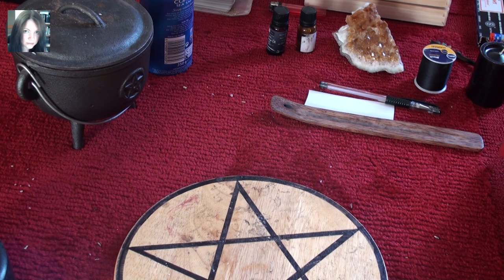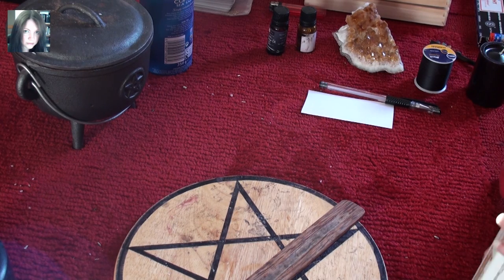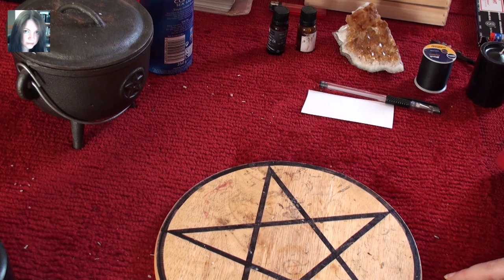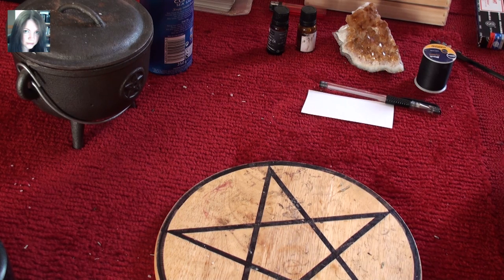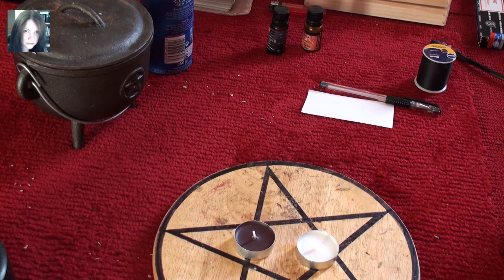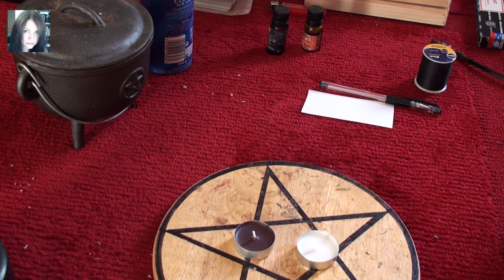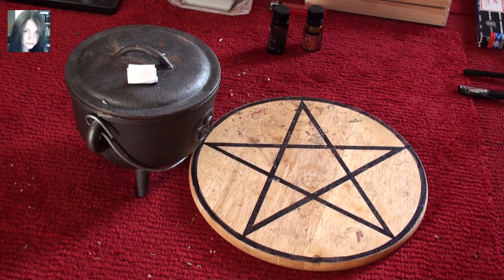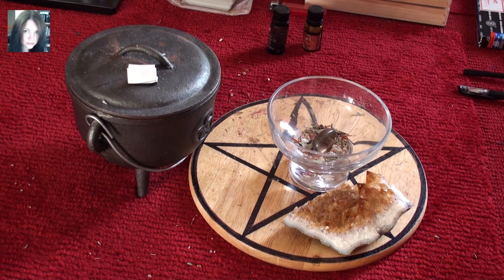Purification: Smoke and Flame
Contains bones and feathers